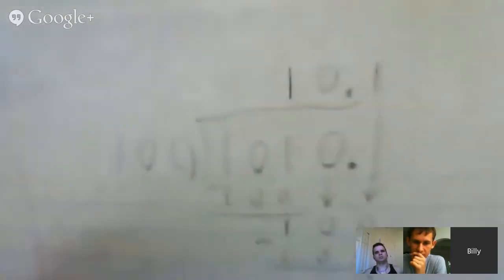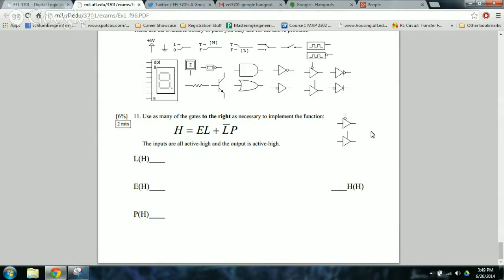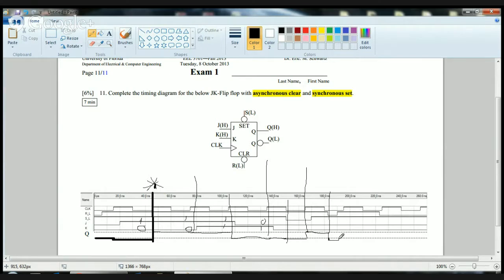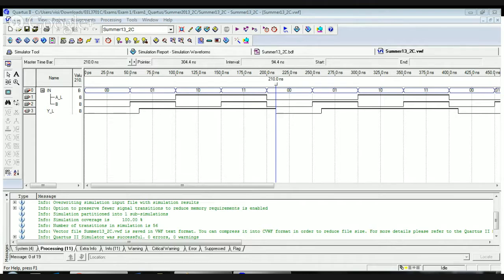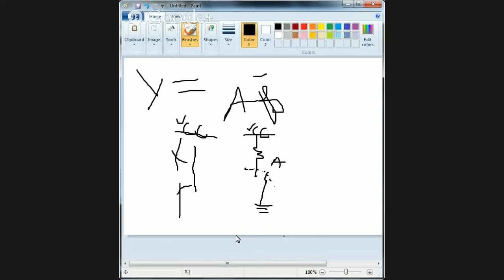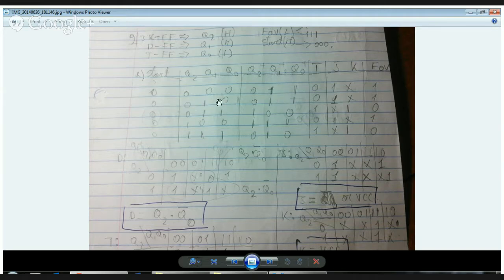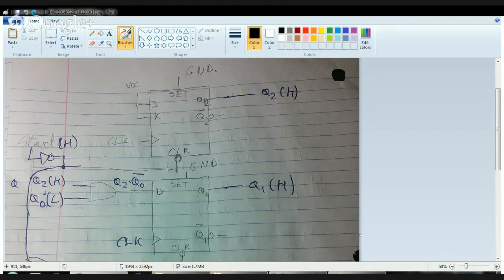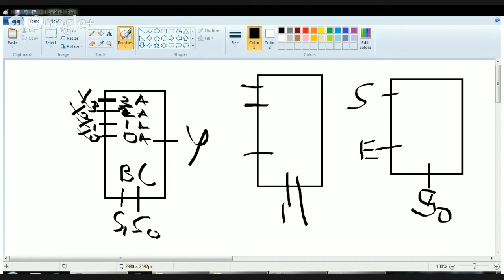3701 Online Office Hours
Let me know what have you tried and what is it that you do not understand.

Rules is first come first serve. The person asking the question will enter the Hangout and then somebody else will have to leave. There's 10 person limit live Hangout.

Good Luck and looking forward to seeing you all!